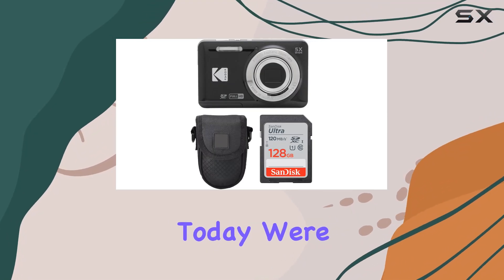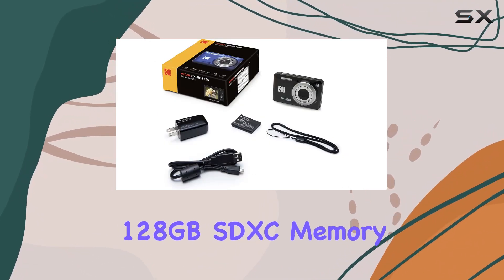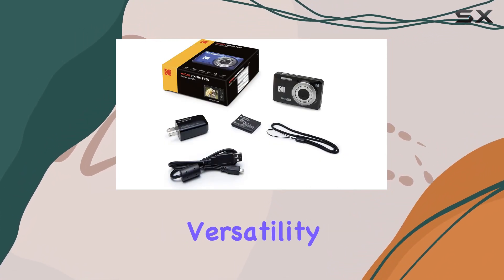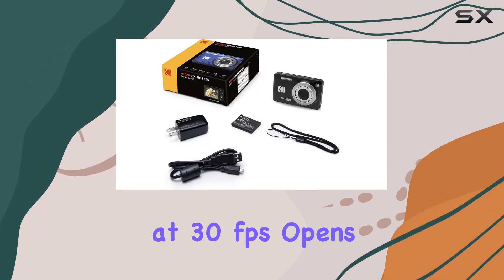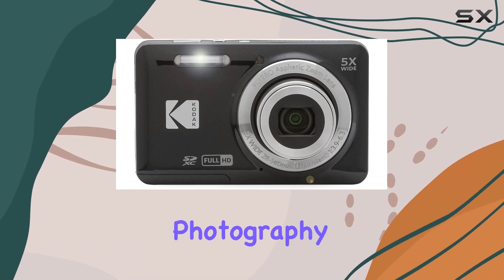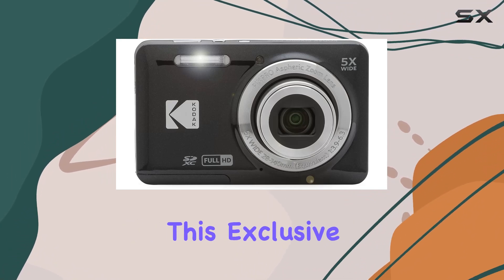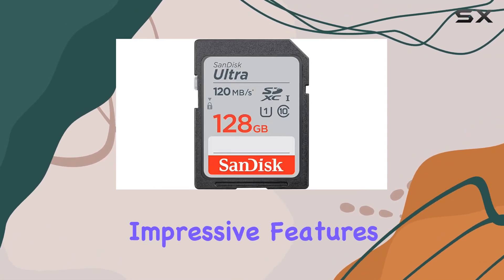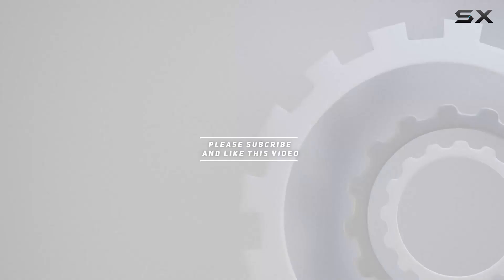Unlocking Creativity: Kodak PIXPRO FZ55 Comprehensive Review!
0:00 Intro
0:06 Review

Things that we mentioned in this video:
Kodak PIXPRO FZ55 Digital : B0B1NDT3K2